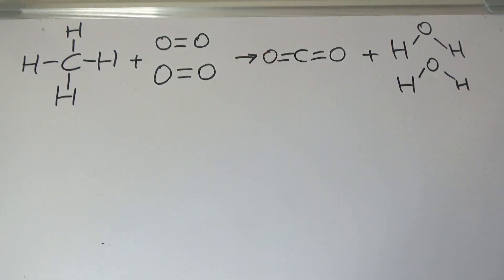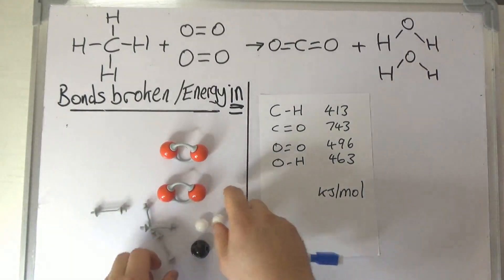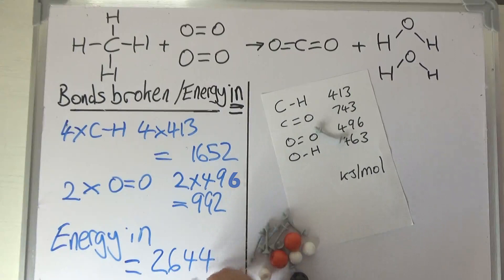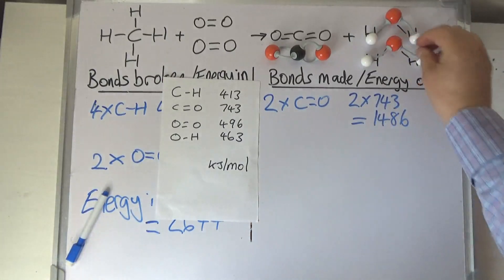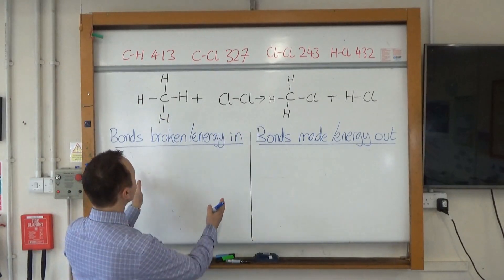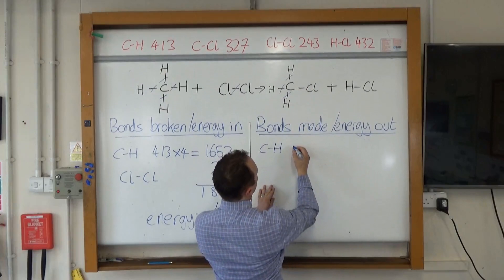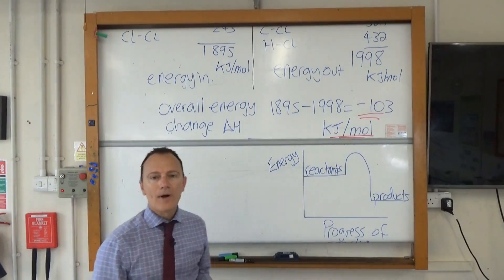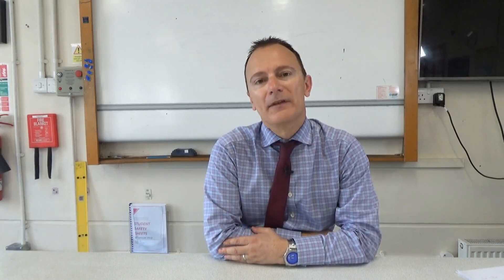How to MASTER Bond Energy Calculations. GCSE Chemistry.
In this video we use bond energies to calculate the overall energy change for a chemical reaction. You need to be able to do this for the higher tier paper for GCSE Chemistry or GCSE Combined Science (trilogy).

For generations we’ve helped to make sure science is one of the undisputed essentials of a great education. We empower science departments with high quality equipment, expert advice and technician-to-technician support. Empowering you with practical skills, invaluable knowledge and a lifelong love of scientific discovery. We are Philip Harris. Explorers of science since 1817.